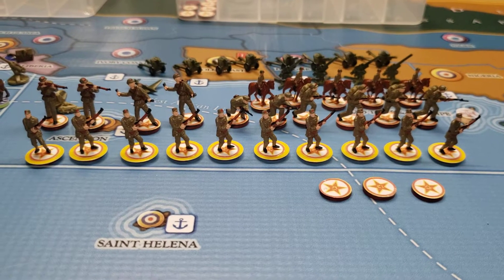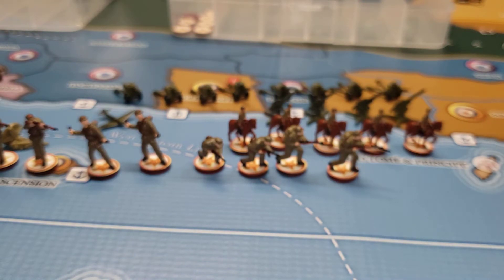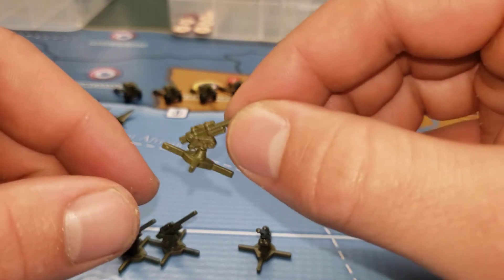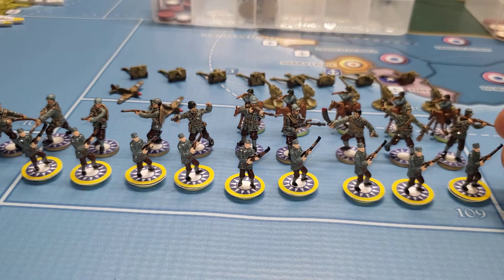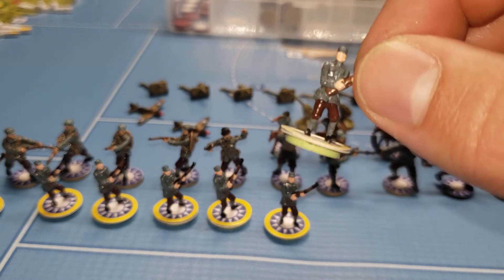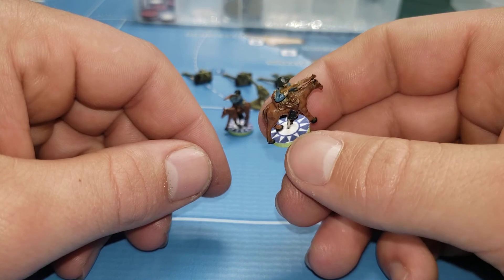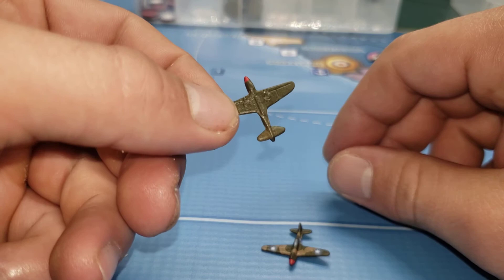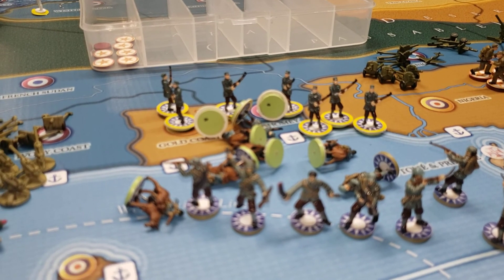Global War 1936 v3 KMT and CCP China